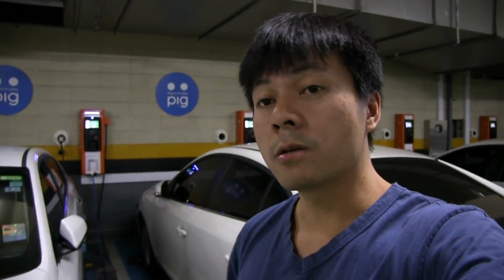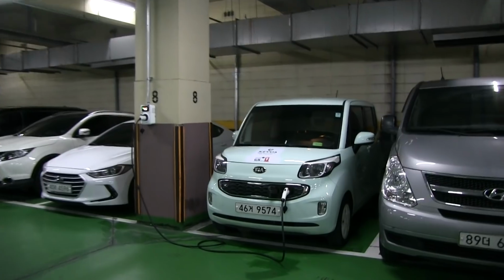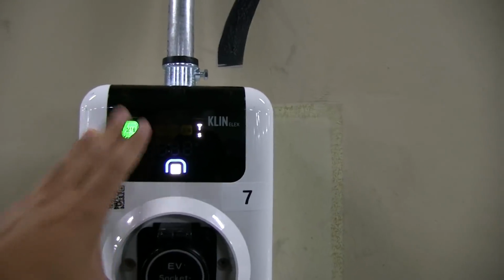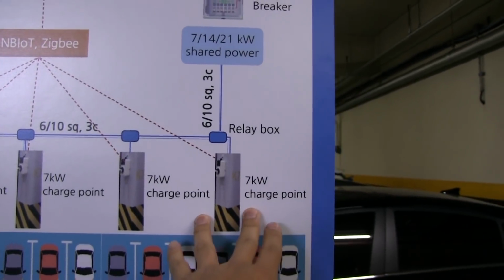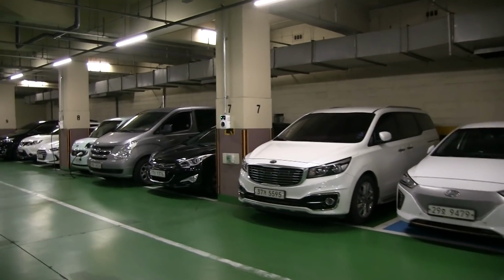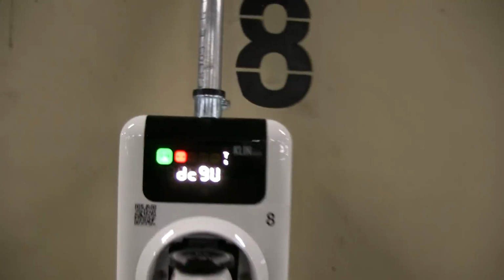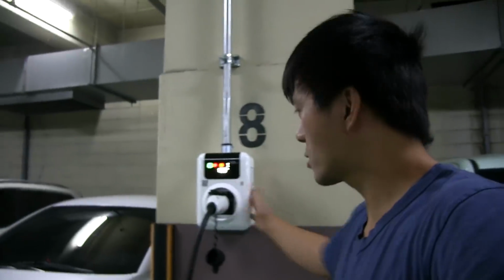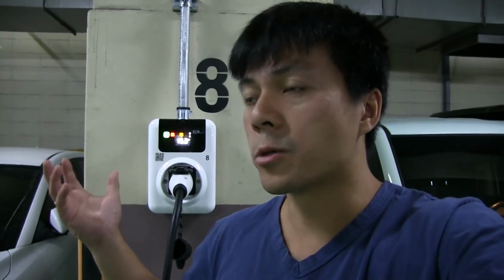Klinelex charging solution for shared spots